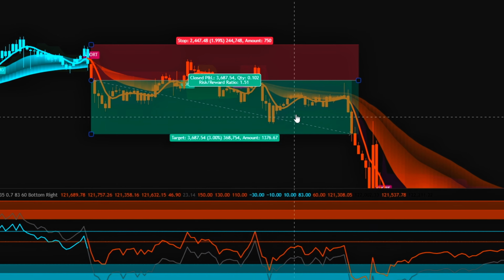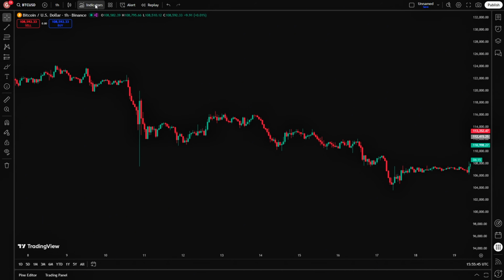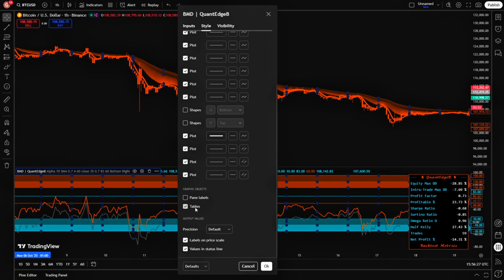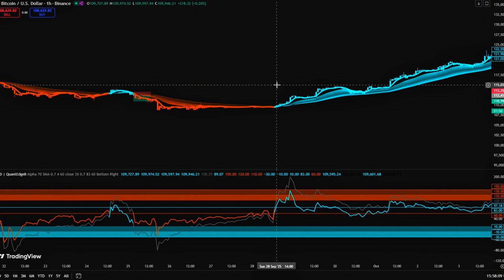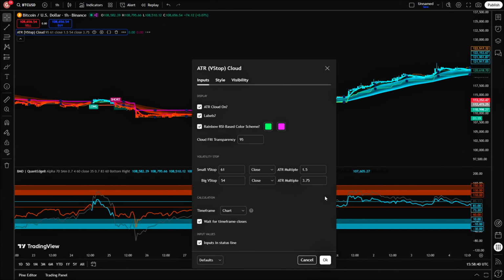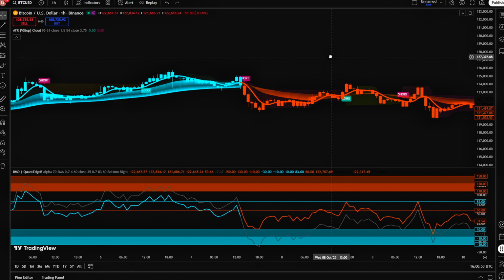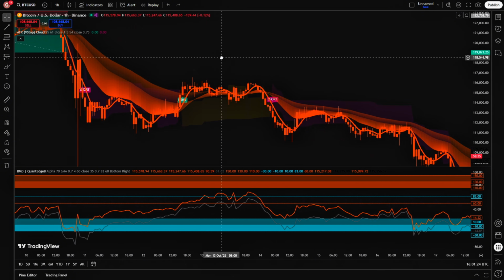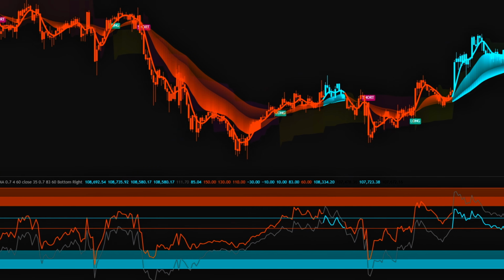Trade Momentum and Volatility Together - Bollinger Momentum + ATR: The Clean Setup That Works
Most indicators lie to you.
They repaint, they lag, and they cost you trades.
But this setup isn’t like the rest.
In this tutorial, I’ll walk you through a two-indicator trading system that combines momentum + volatility confirmation for clean, high-probability entries — using the Bollinger Momentum Deviation and ATR Filter.
This strategy delivers structure, clarity, and smart risk control — all in one visual setup.

⚙️ STEP 1 — Bollinger Momentum Deviation Indicator
This is your momentum detector — showing whether buyers or sellers are truly in control.

Setup Guide:
1️⃣ Open TradingView → Indicators → Search “Bollinger Momentum Deviation.”
2️⃣ Add it to your chart.
3️⃣ In Settings → Inputs, apply the recommended tutorial values.
4️⃣ In Style, keep only:
Main plot line
Cloud
Oscillator zone
Signal Logic:
🔵 Blue = Bullish momentum (buyers in control)
🔴 Red = Bearish momentum (sellers in control)
When all three components (cloud, line, oscillator) turn the same color, momentum alignment is confirmed.

⚙️ STEP 2 — ATR Filter (Volatility Confirmation)
Momentum means nothing without volatility — and that’s where the ATR comes in.
The ATR (Average True Range) tells you when the market has enough energy to move.
Setup Guide:
1️⃣ Indicators → Search “Average True Range” → Add standard version.
2️⃣ In Settings → Inputs, adjust the sensitivity (as shown in video).
3️⃣ Keep only the main ATR line visible for a clean chart.
Interpretation:
Rising ATR → Expanding volatility → Valid signal.
Flat or falling ATR → Low activity → Stay out.
ATR acts as your market readiness gauge — confirming when it’s worth entering.

🧩 STEP 3 — The Core Strategy (Combining Both Indicators)
Now the system comes together.
🔴 SELL Setup Conditions
1️⃣ Momentum Shift:
Bollinger Momentum Deviation turns fully red (cloud, line, oscillator).
2️⃣ Volatility Trigger:
ATR increases or flashes a Short confirmation.
Entry: After the current candle closes.
Stop-Loss: Above the recent swing high.
Take-Profit: 1 : 1.5 Risk-to-Reward Ratio.

🔵 BUY Setup Conditions
1️⃣ Momentum Confirmation:
Bollinger Momentum Deviation turns fully blue.
2️⃣ ATR Confirmation:
ATR increases or confirms Long momentum.
Entry: After candle close.
Stop-Loss: Below recent swing low.

💡 Why This System Works
Bollinger Momentum Deviation detects real directional strength.
ATR Filter confirms whether the move has enough energy.
Together, they filter out fake signals and laggy setups.
It’s clean, visual, and rule-based — no guessing, no emotional trades.

🧠 Backtesting & Tips
✅ Works across crypto, forex, gold, stocks, and indices.
✅ Scalable to any timeframe (1m to 4H).
✅ Stick to 1–2% risk per trade.
✅ Avoid low ATR periods or news events.
✅ Backtest at least 100 trades before going live.

⚖️ Final Thoughts
Trading isn’t about prediction — it’s about precision.
The Bollinger Momentum + ATR combo gives you both:
directional accuracy and volatility confirmation.
No repainting. No lag. Just data-driven confluence.
Stay disciplined. Stay patient.
Trade smart. ⚡